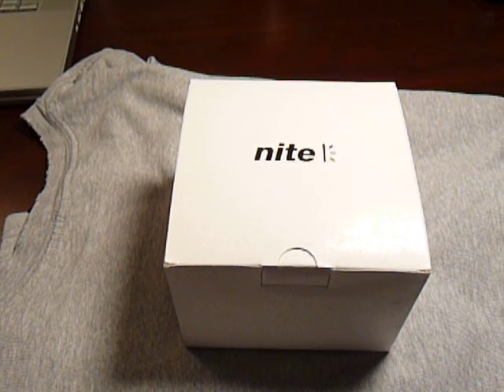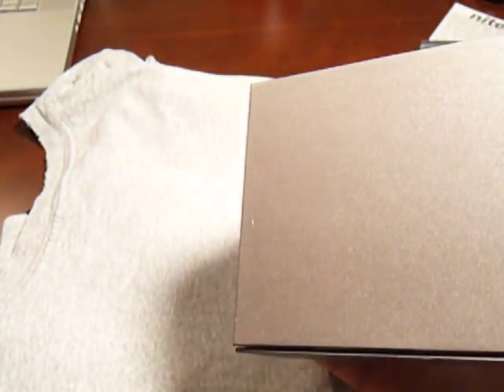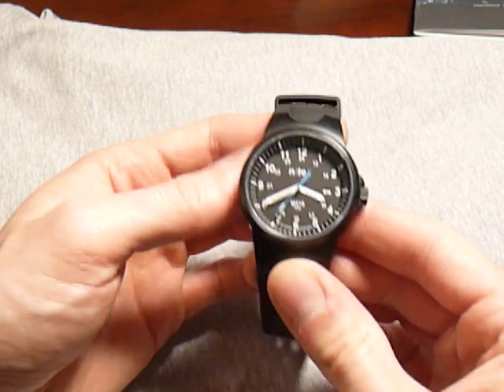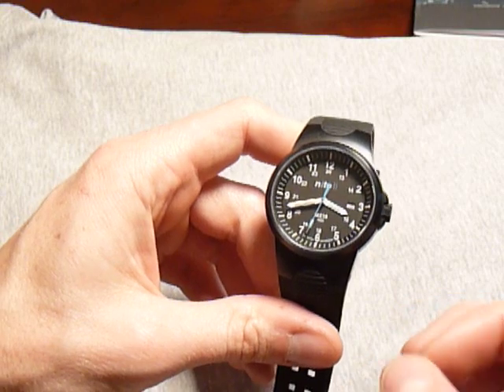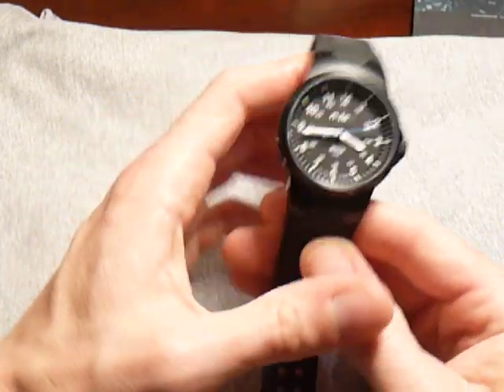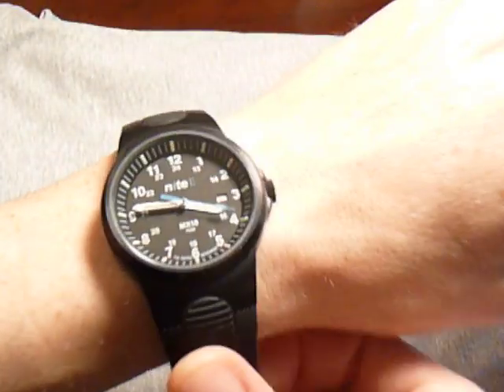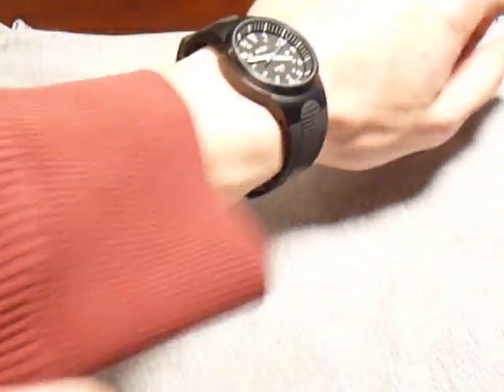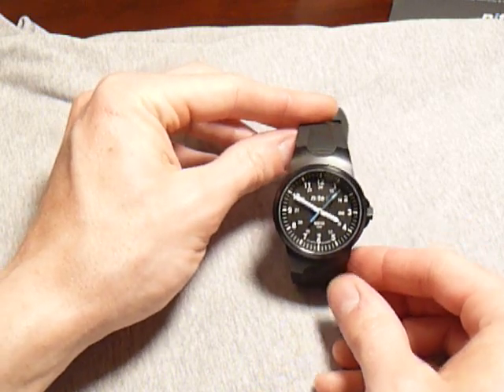Nite MX10-201 tritium military watch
Taking a look at the Nite MX10-201.  A well built military watch from the U.K. featuring tritium illumination, sapphire crystal, swiss quartz movement and the recipient of a NATO stock number.